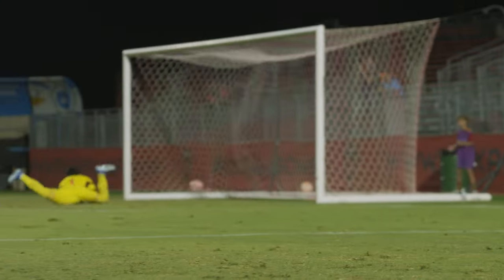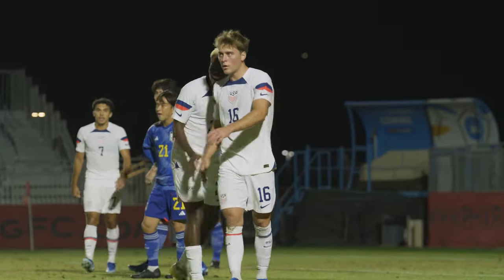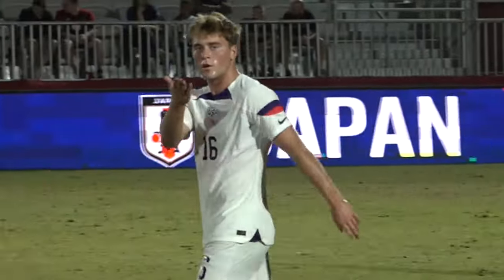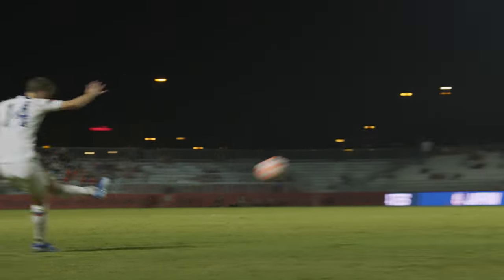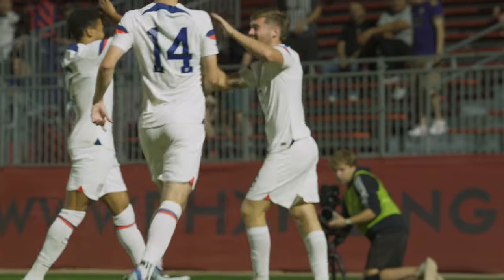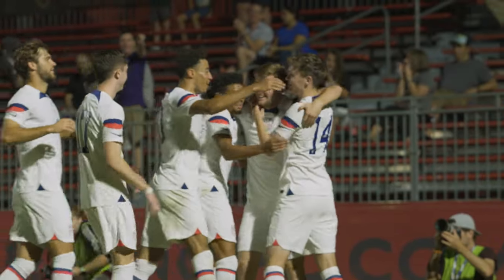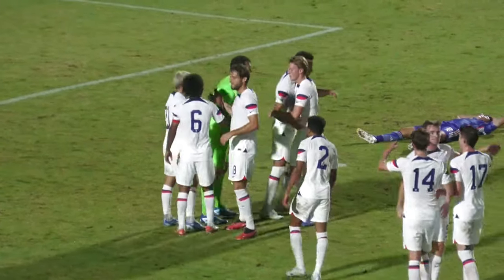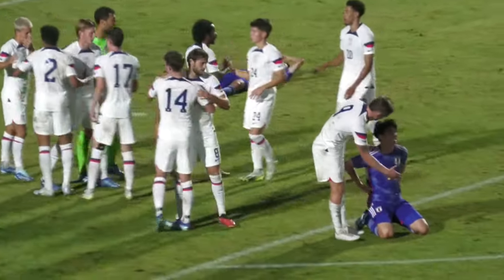U.S. Olympic Men's Soccer Team vs. Japan | Field Level Highlights | October 17, 2023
U.S. Soccer